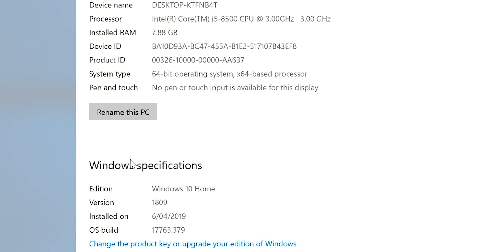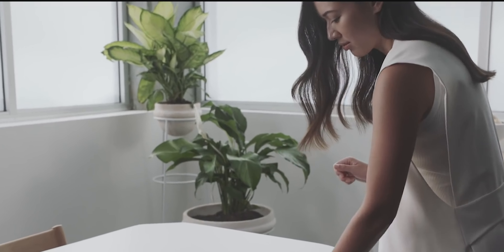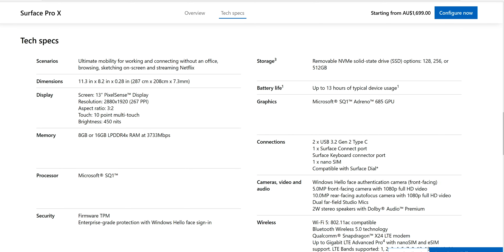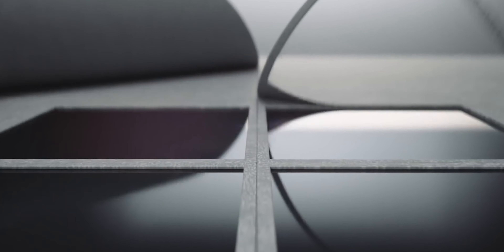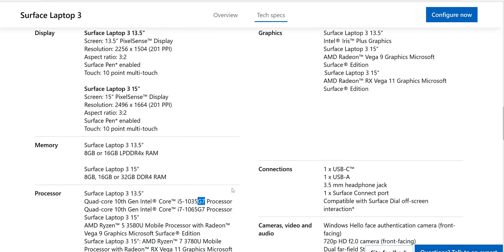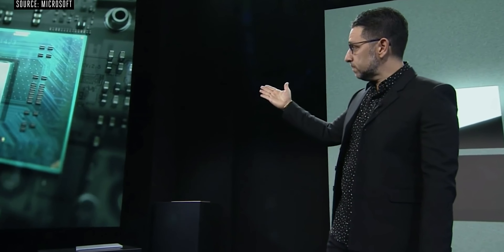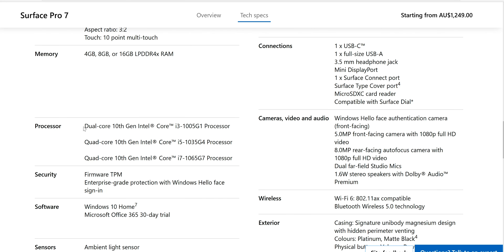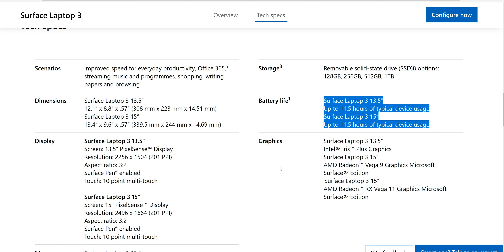Buying a Surface Pro 7, Surface Laptop 3 or Surface Pro X - Don't make these mistakes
Recommended Model

Windows 10 Professional OEM Key  $11.97

⏩ Recommended SSD's for Laptops: